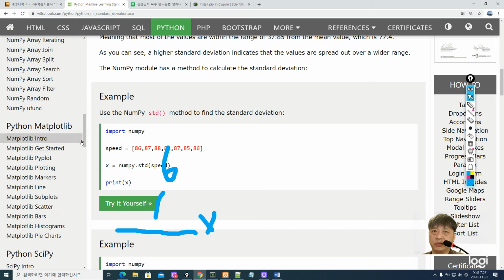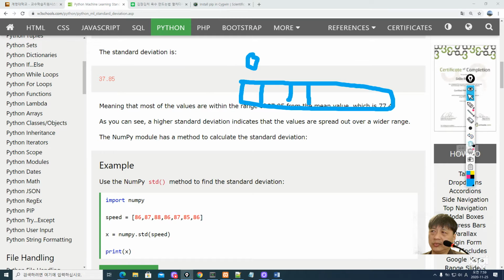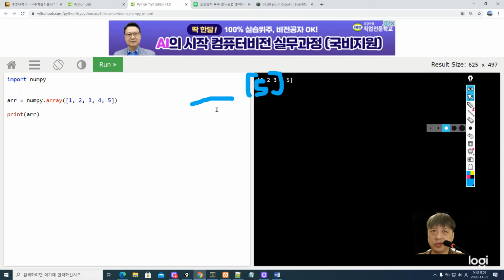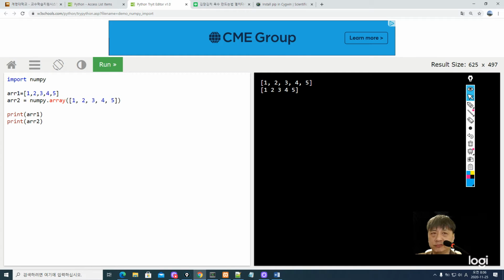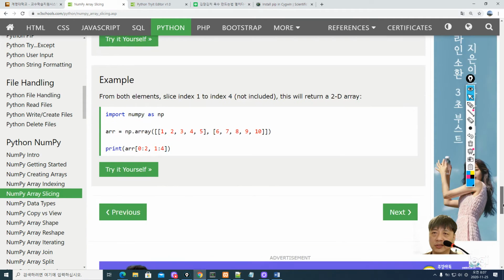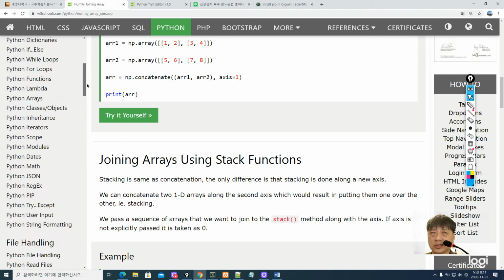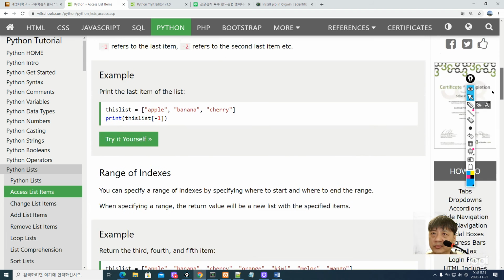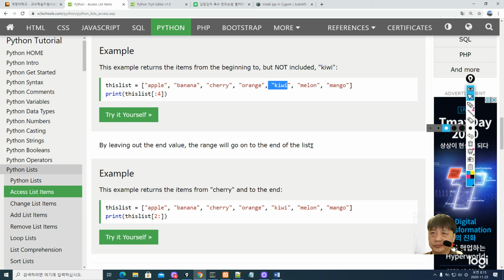week13 ict wed part2